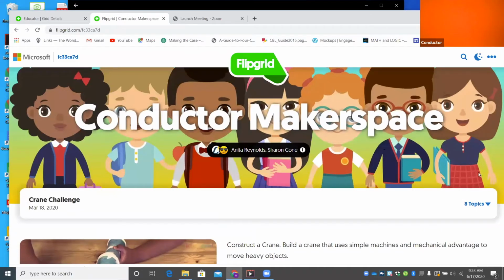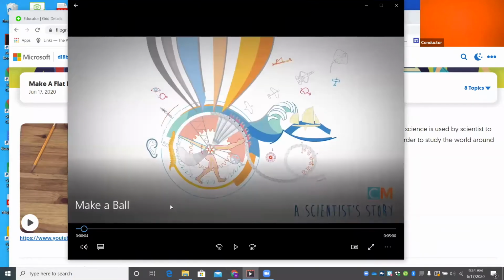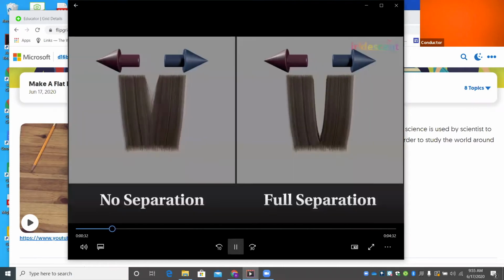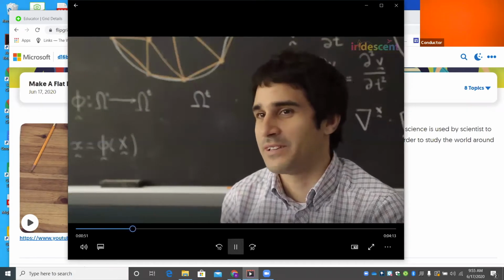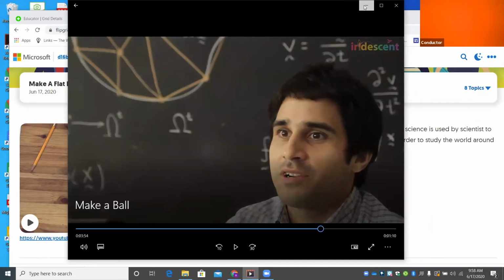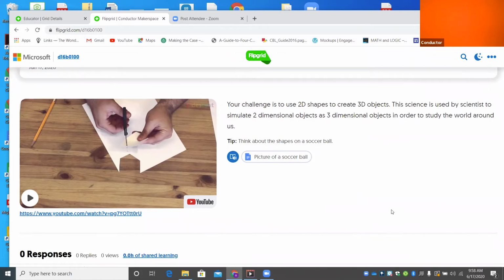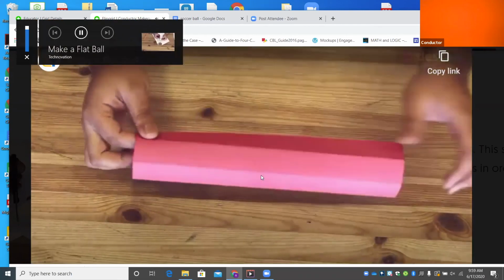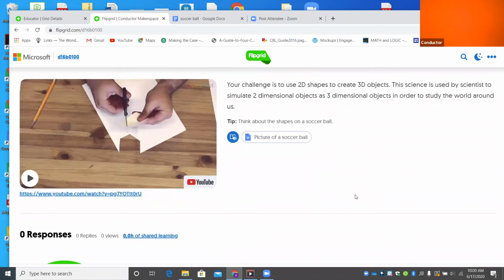Youth Maker Challenge: Make a Flat Ball